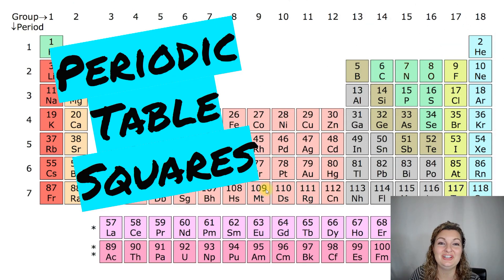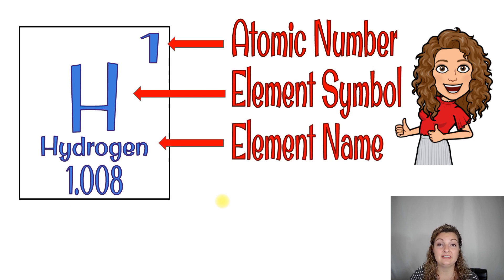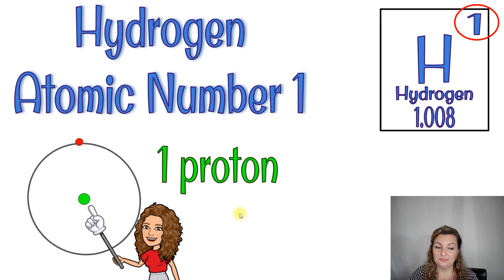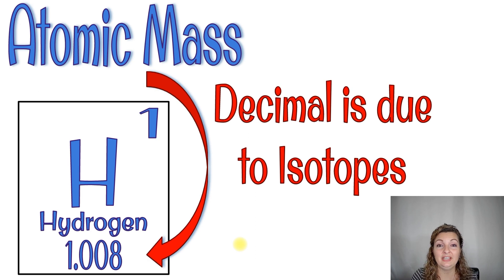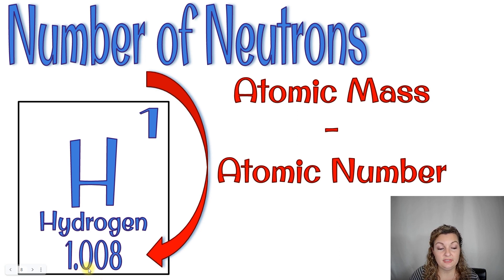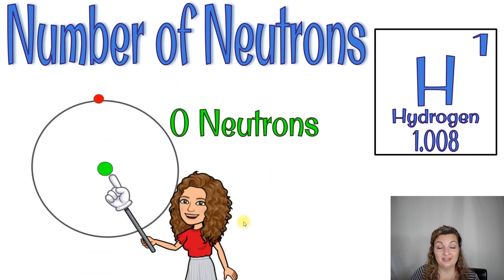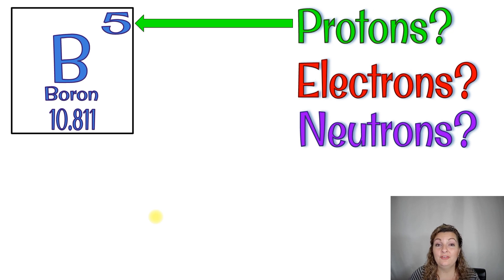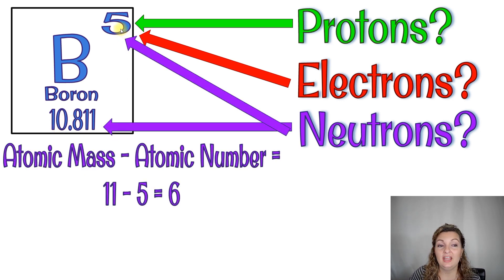What Do The Squares on The Periodic Table Mean? | Understanding Numbers on the Periodic Table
Mrs. Bodechon will teach you about the squares that are found on the Periodic table. She will go in detail about the atomic number, atomic mass, element symbol, element name, and how to find the number of protons, neutrons, and electrons in an atom.